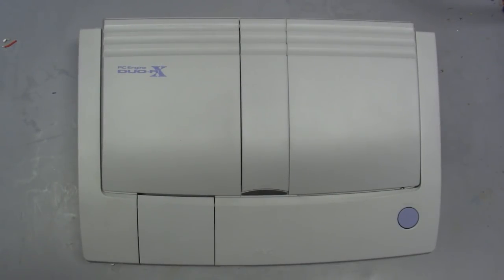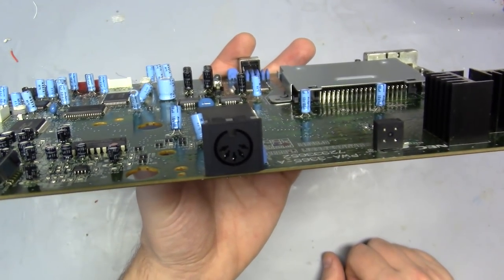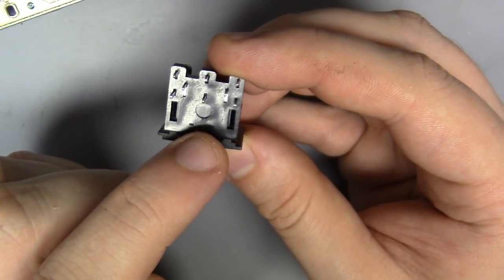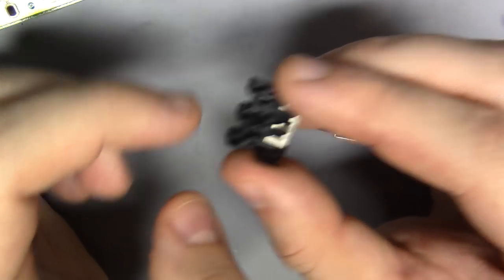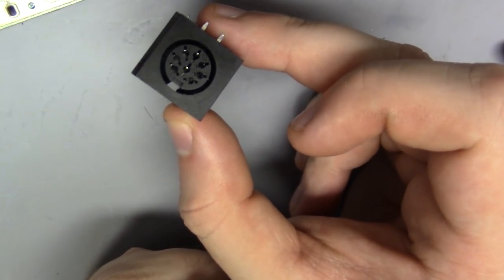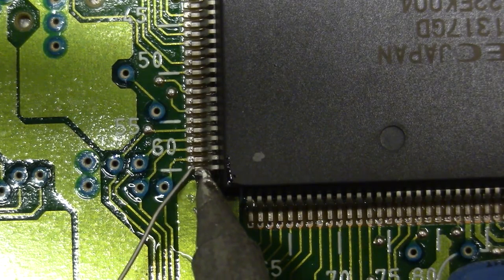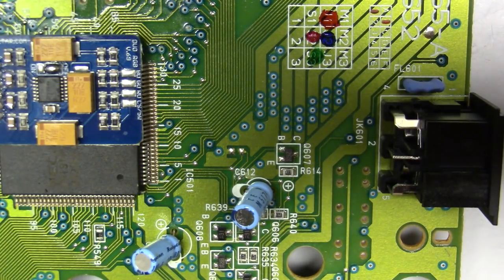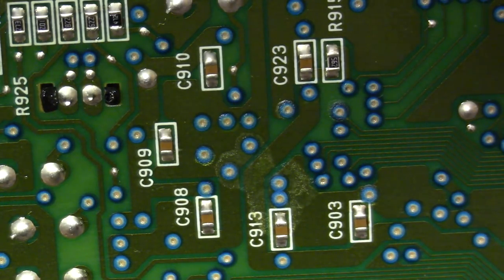Getting RGB Quality Video From The PC Engine Duo R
In this installment, I demonstrate the installation of the DUO-RGB board into a PC-E Duo R/RX system.